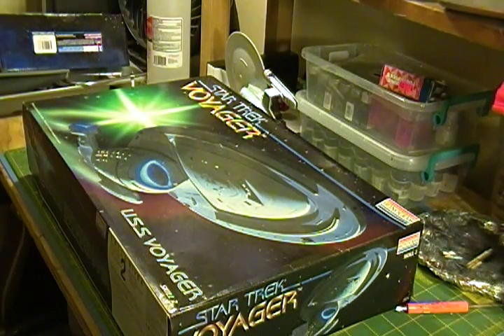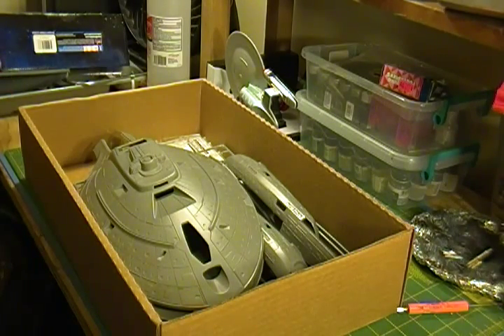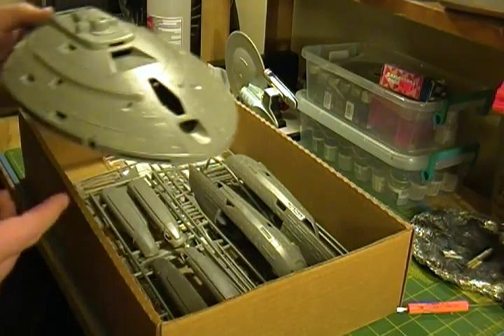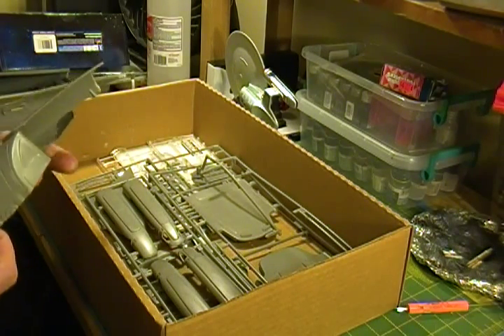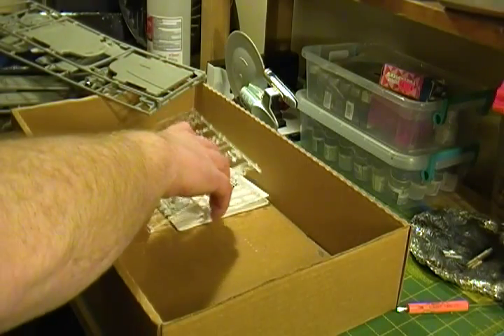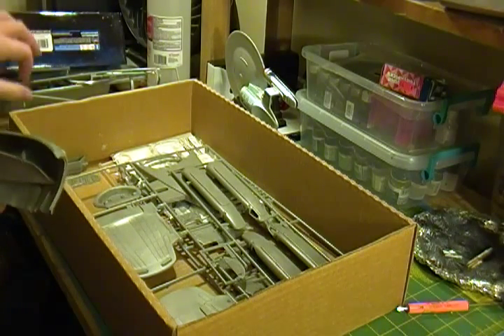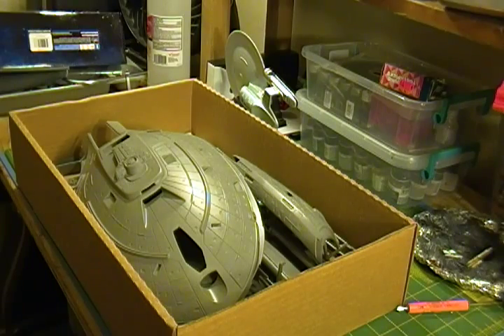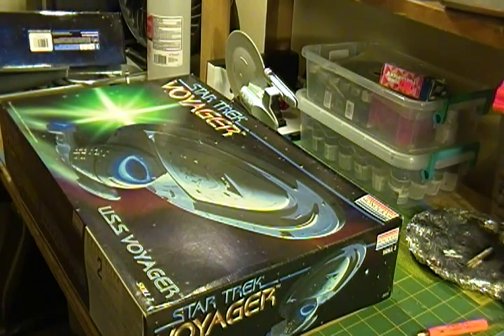Model Creations Video 85 star trek voyager